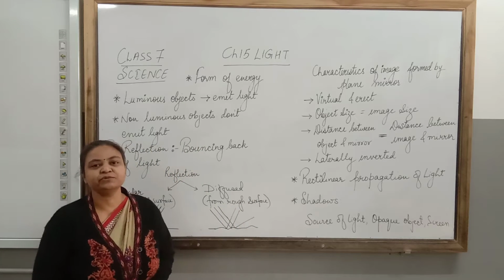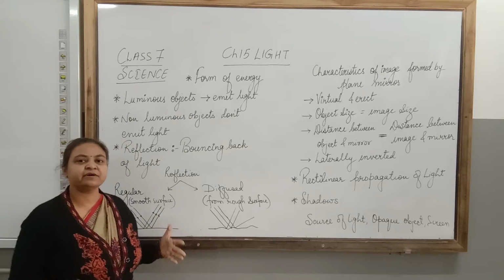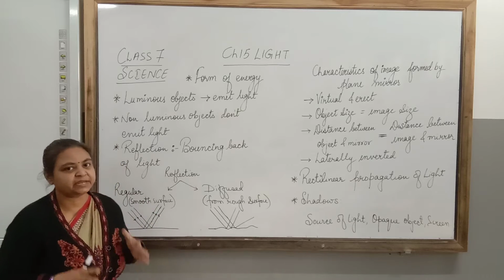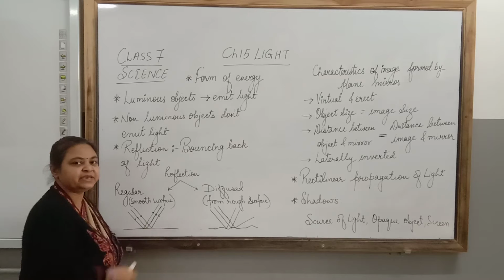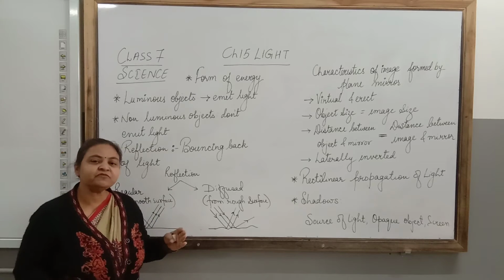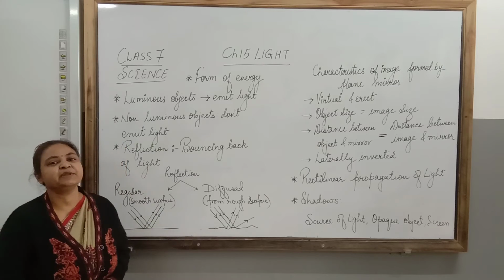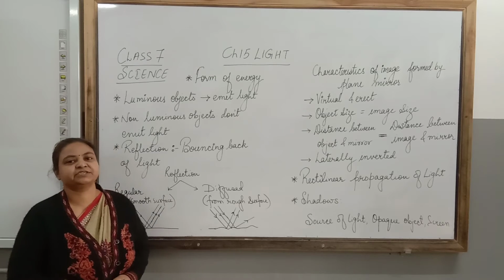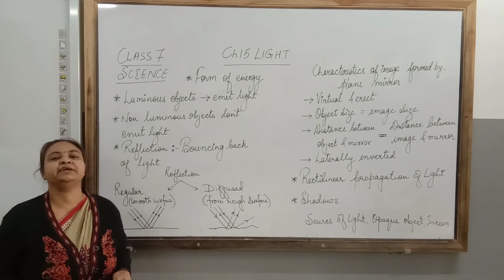Light class 7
This video gives a short introduction to the chapter light